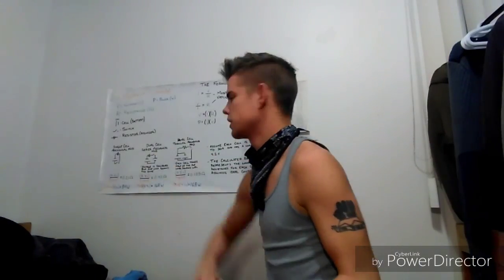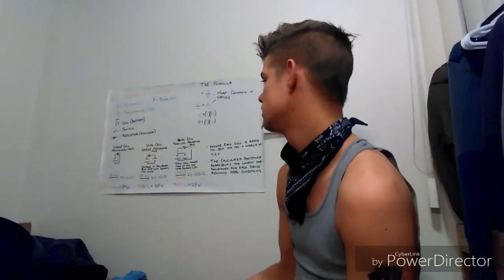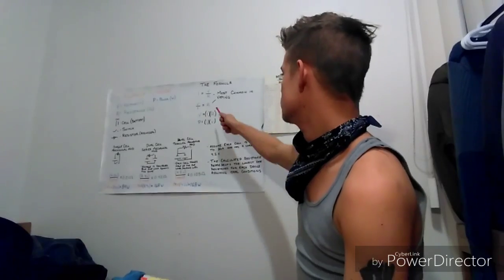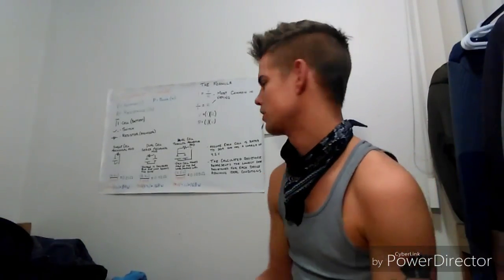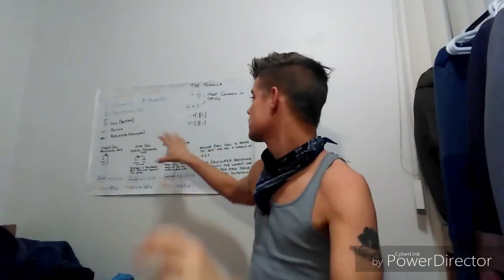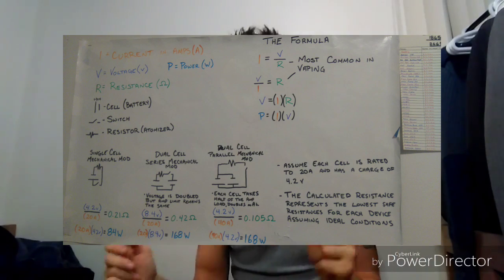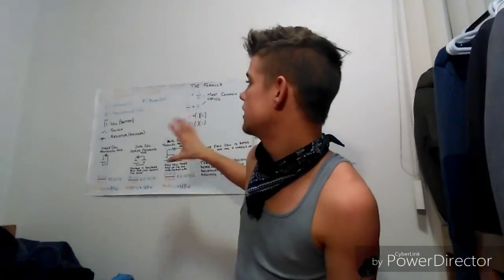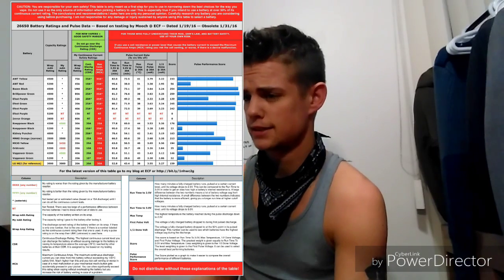Vape Safety Pt III - Ohm's Law, Battery Ratings and Watt Hours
Another safety video for the vape safety series. I go into the importance of staying within your battery's safety ratings and how to calculate it all, even though there's an app for that. Thanks for watching and let me know in the comments section below if there's anything I missed or any thoughts you might have on anything discussed, I'm interested to hear everyone's point of view.

Battery ratings -
Vaping360.com/there-are-no-18650-batteries-rated-over-30a-yet